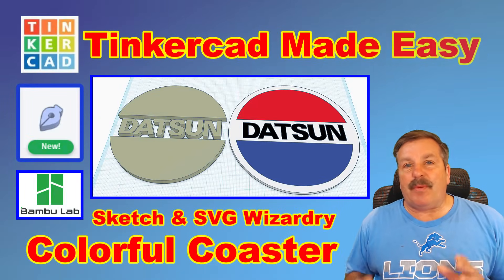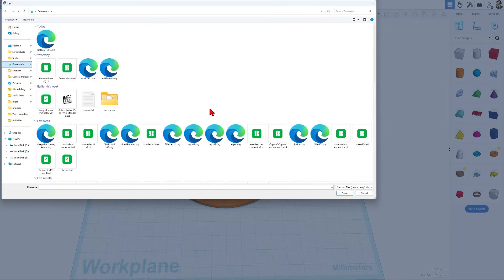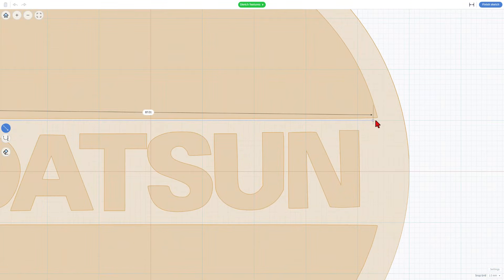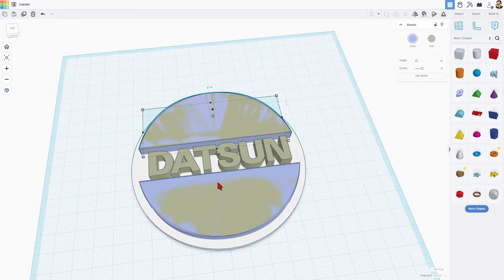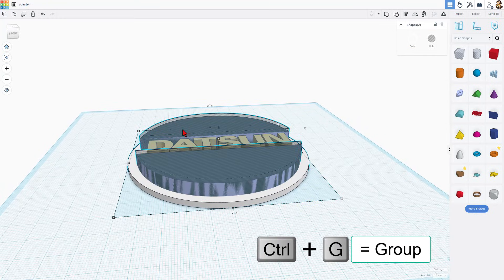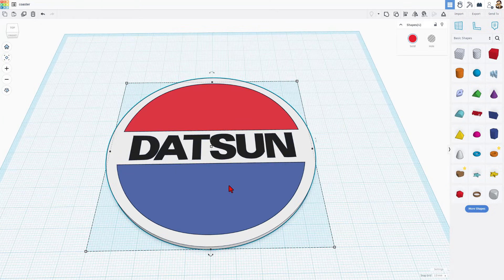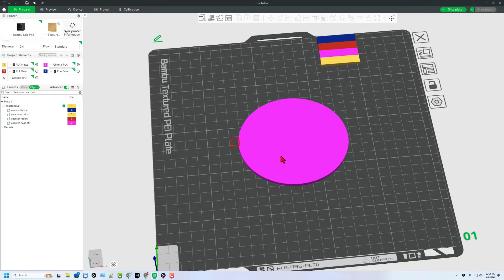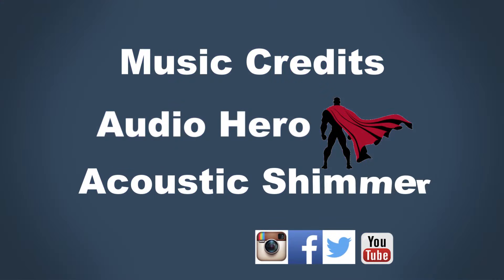Transform SVG files to 3D Printed Color Coasters Tinkercad Made Easy!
Slick steps to transform SVG files into 3D Printed Color Coasters. A Tinkercad Made Easy tutorial. Have a glorious day and Keep Tinkering!